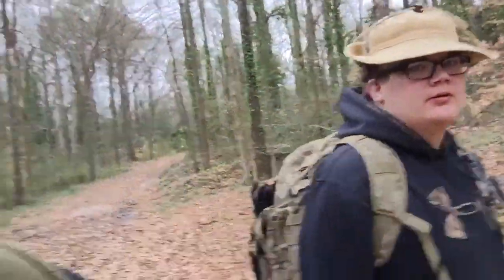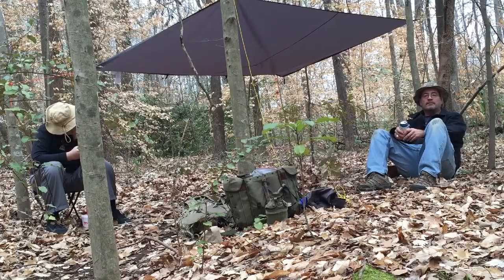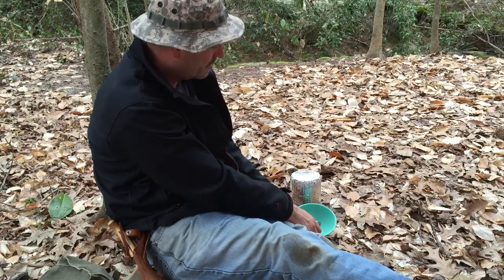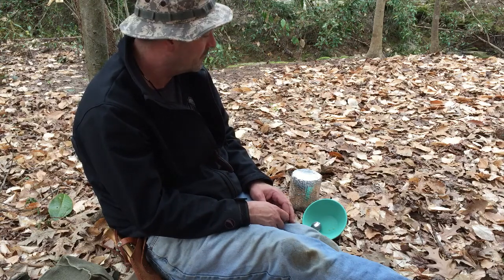Lunch in the Woods and Owen gets Fire!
I have to try out some of my dehydrated stuff in the woods with Owen. He gets his first fire going using a ferro rod, too! A little rain doesn't stop us!